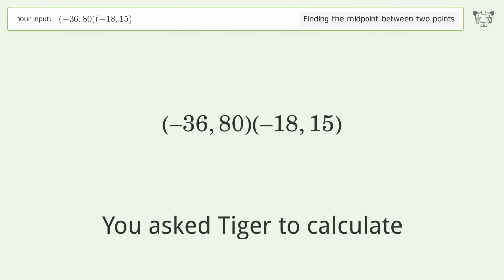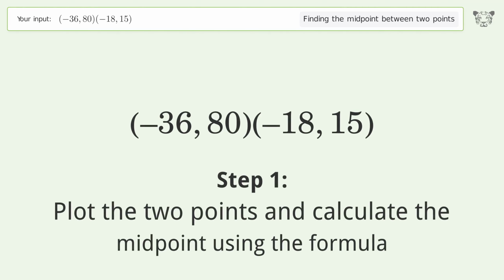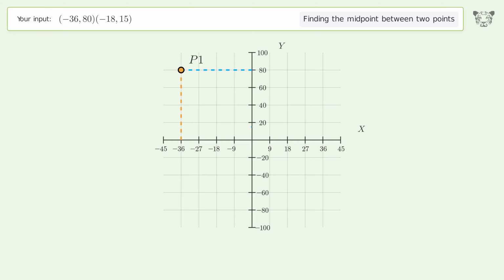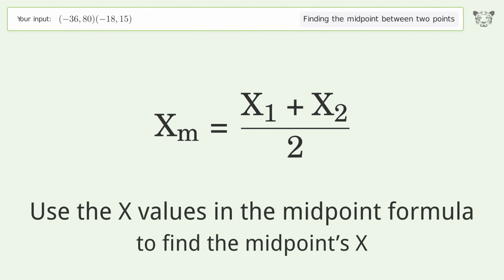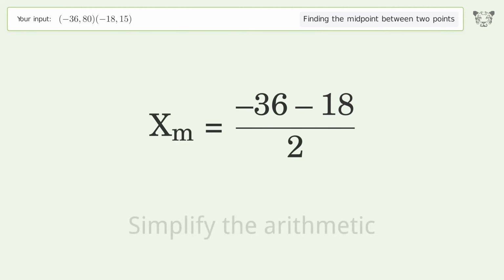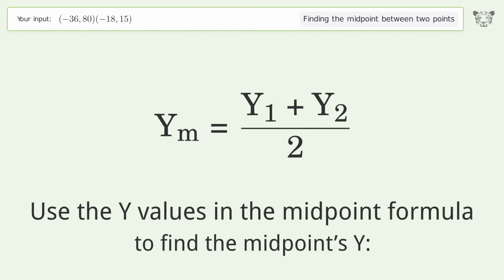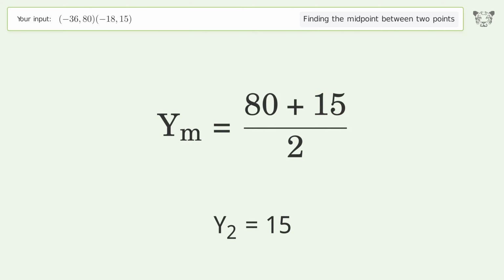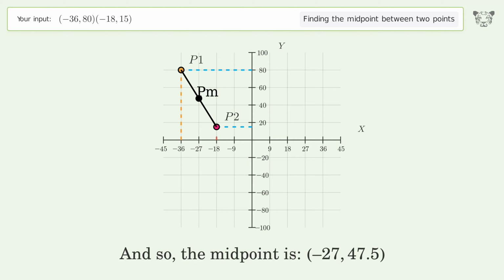Find the midpoint between two points p1 (-36,80) and p2 (-18,15): Step-by-Step Video Solution